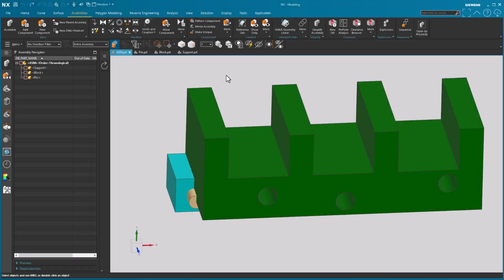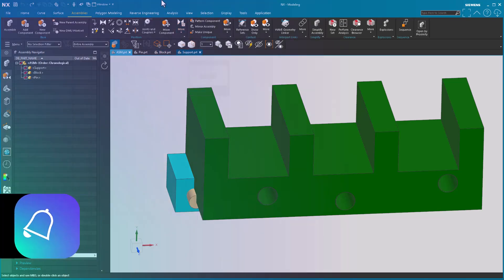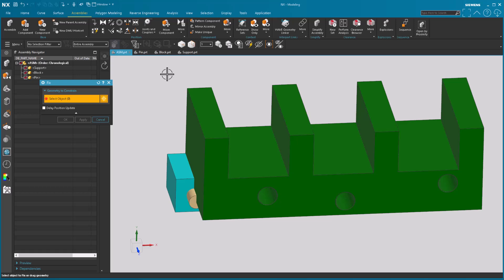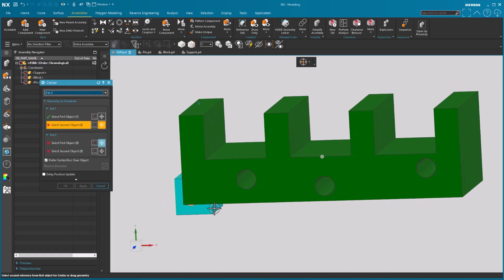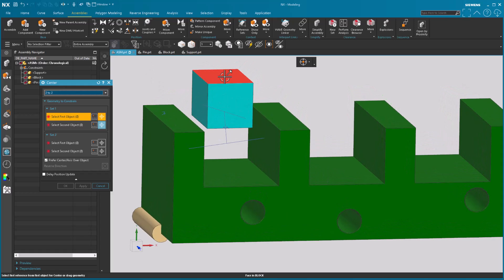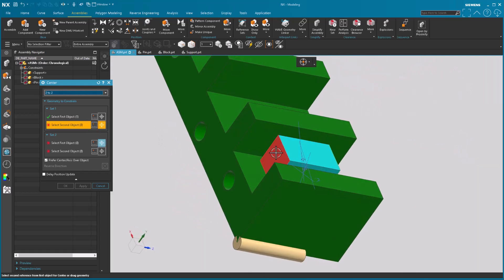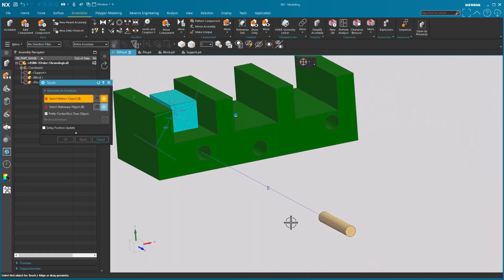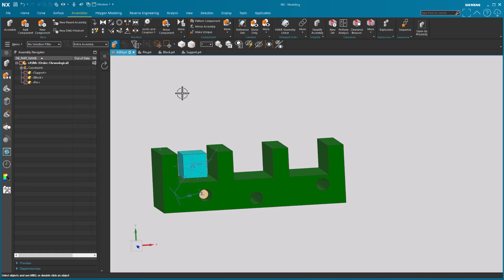NX 2312 What's New | Assembly Application Layout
The new layout makes working the assembly constraints easier and faster.